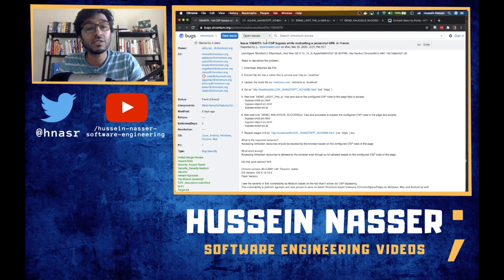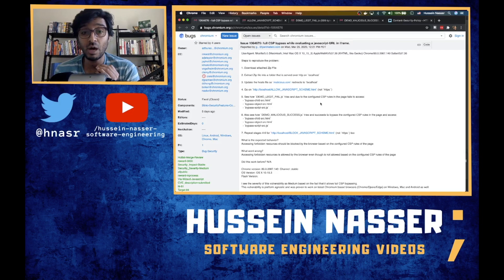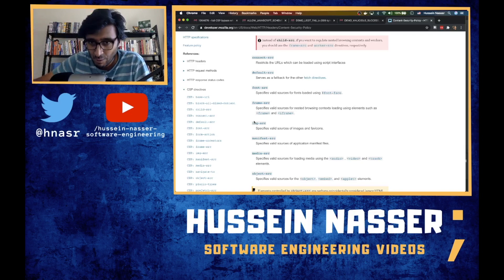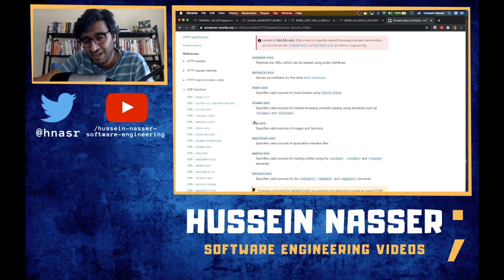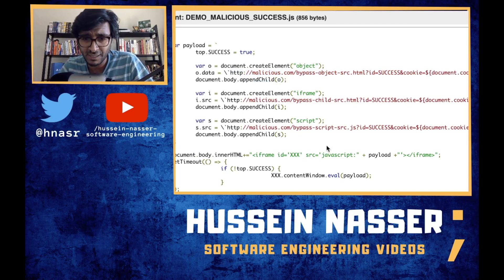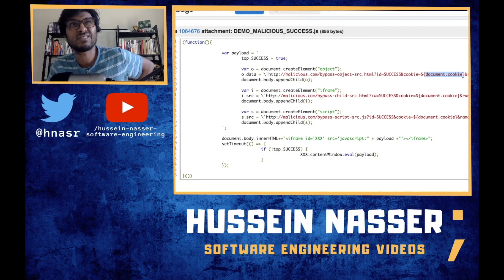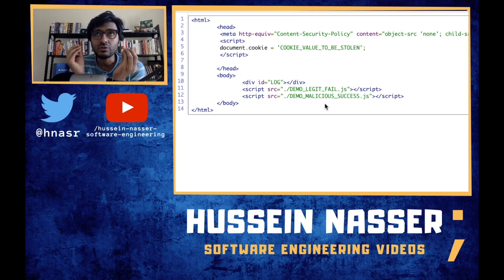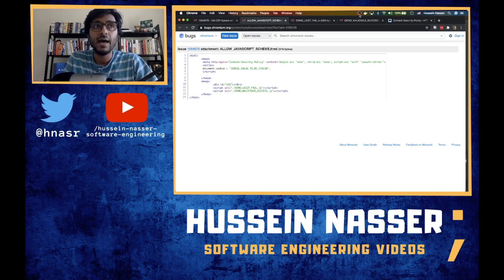Content Security Policy Can be bypassed in Chrome?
A recent flow now allows attackers to override CSP by doing the following. Chrome fixed it thankfully.

Resources
Issue 1064676: full CSP bypass while evaluating a javascript-URL in iframe. (CVE-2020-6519)

My XSS video

Stay Awesome,
Hussein